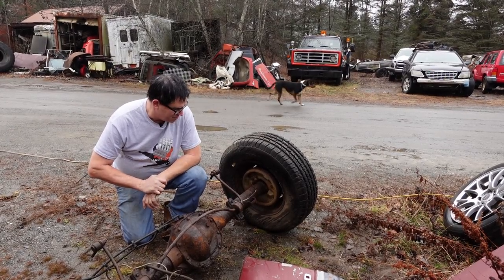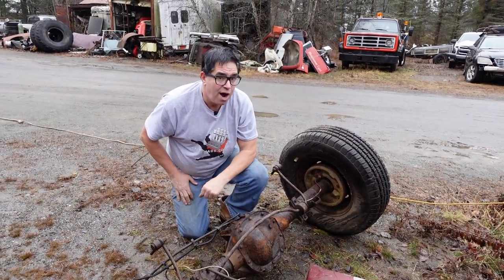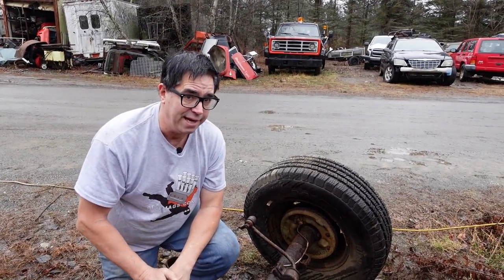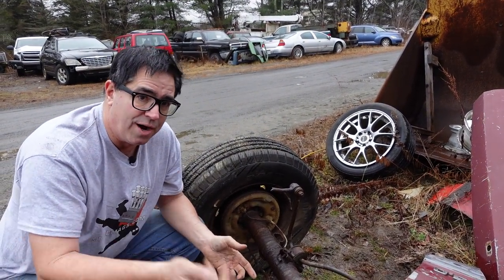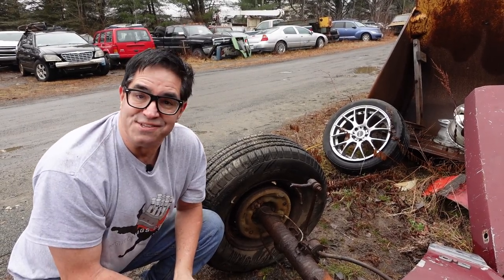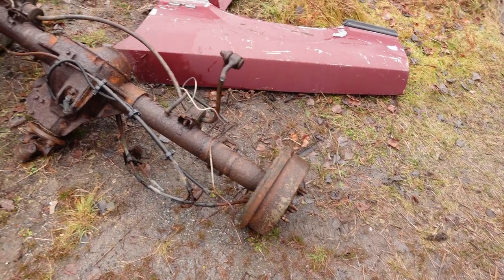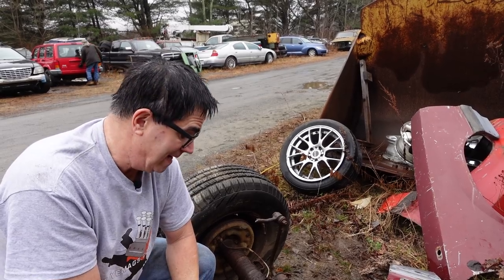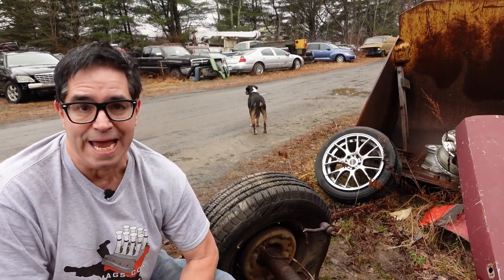The Great 8.8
Steve examines a Ford 8.8 inch rear axle. But what’s that goofy cast iron dumbbell bolted to the housing? You’ll know after watching. Plus the history of this replacement for the mighty Ford 9-inch axle.